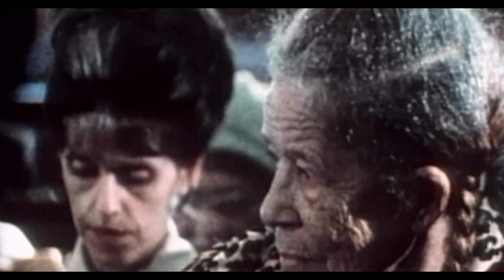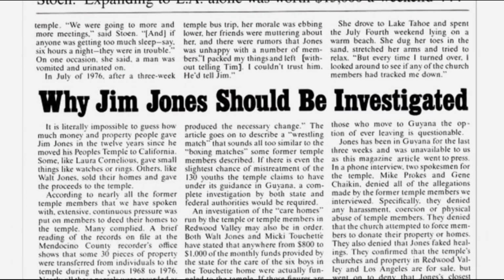the art of storytelling part II